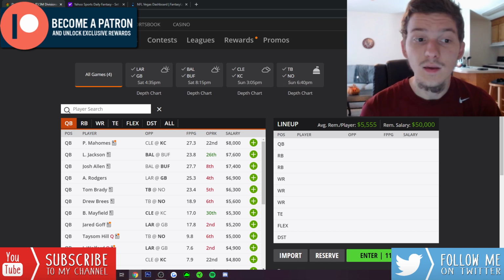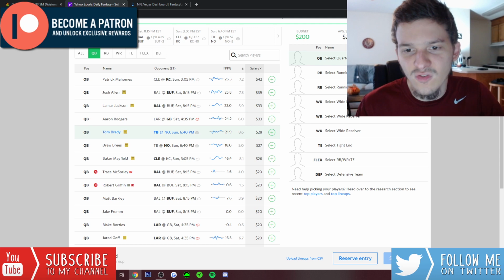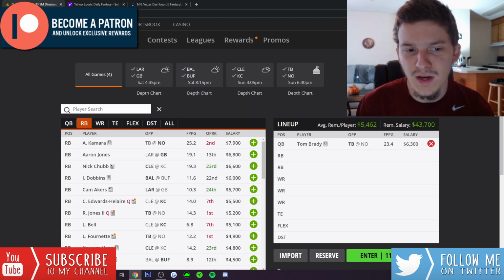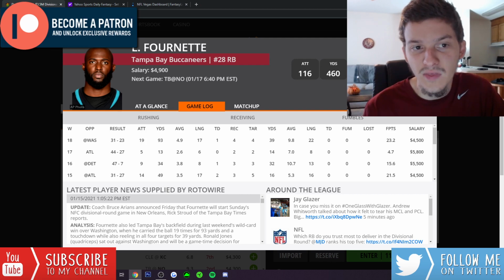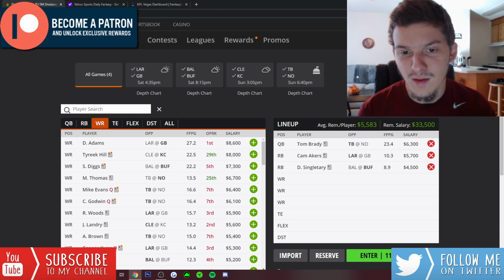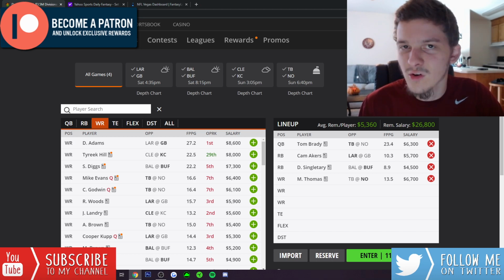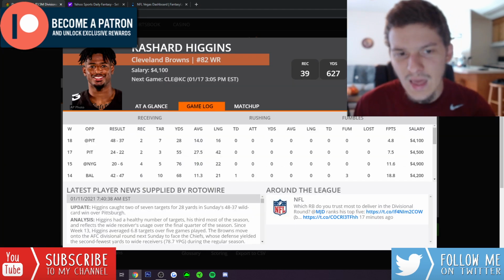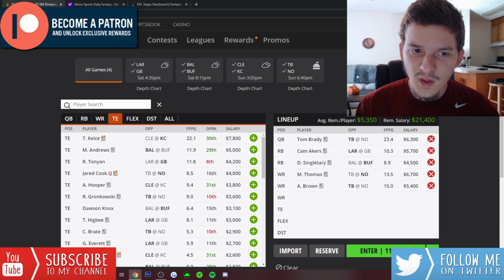DRAFTKINGS & YAHOO NFL PICKS | DIVISIONAL ROUND PLAYOFFS PICKS | NFL DFS PICKS